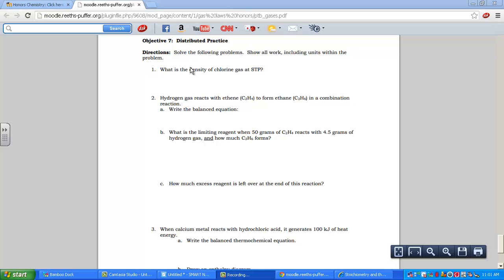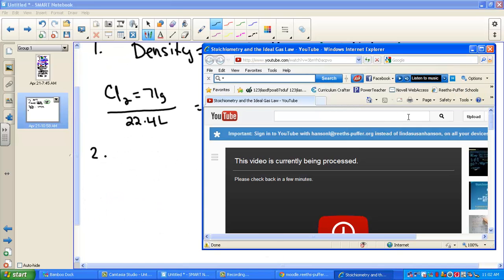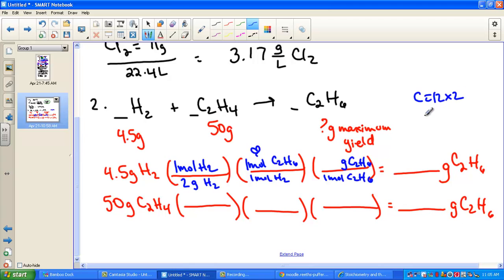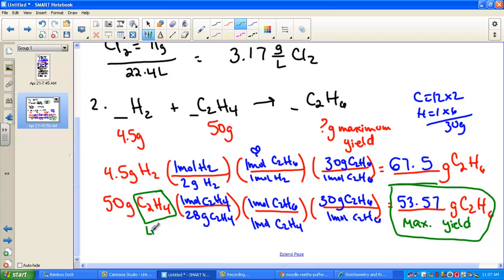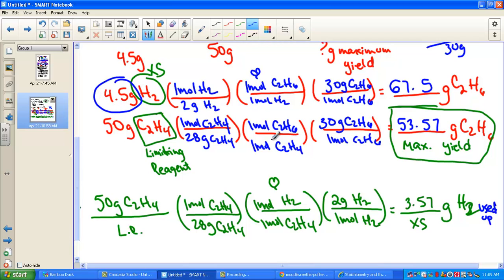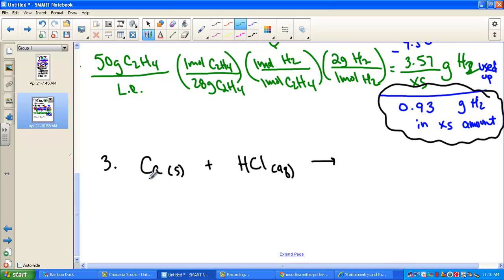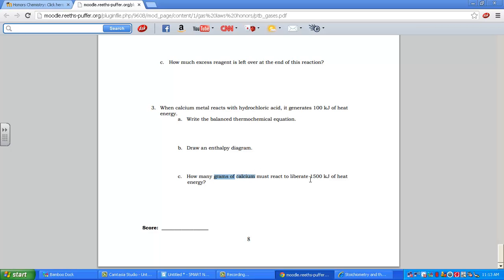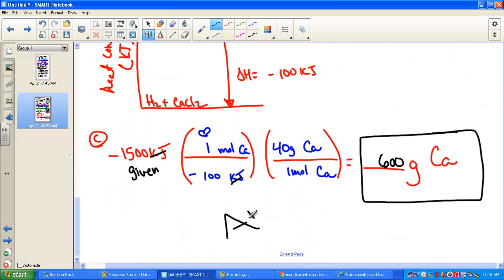Distributed Practice Chemistry Problems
Density of Gases, Limiting Reagent Problems, Stoichiometry, Thermochemistry all modeled in this brief lesson.